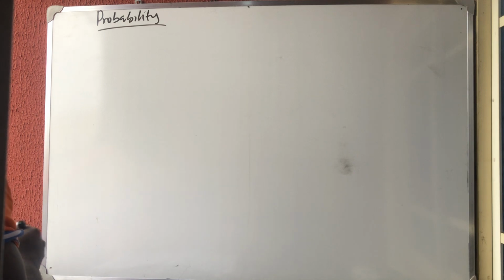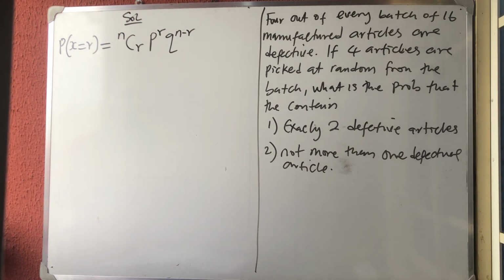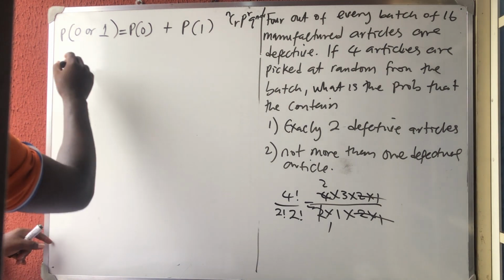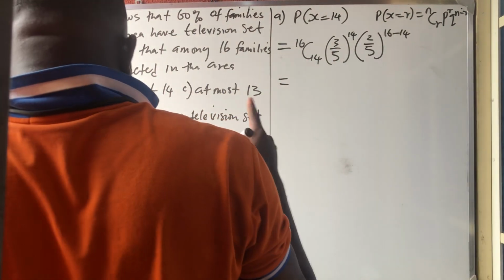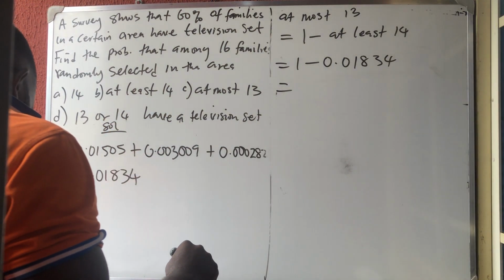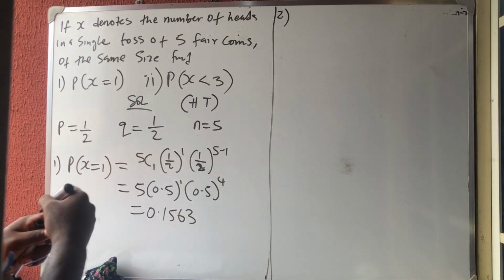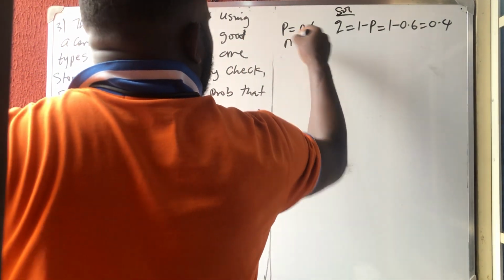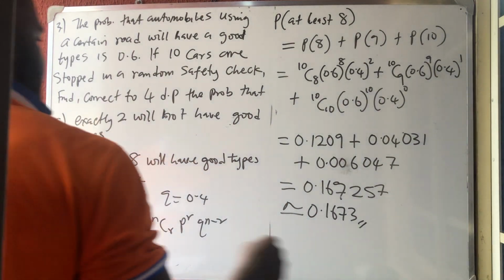Probability | Binomial probability distribution | Normal Distribution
Master binomial probability distribution! This video covers formulas, solved problems (defective articles, coin tosses, car tires), and exam tricks. Perfect for WAEC/JAMB students. Download the FREE binomial probability cheat sheet below! 📊🎲"*

**Middle Section (Topics Covered):**
📌 **Key Concepts:**
- Binomial probability formula: `P(X=r) = nCr × p^r × q^(n-r)`
- Conditions for binomial distribution (fixed trials, independence, success/failure).
- Difference between discrete & continuous random variables.

📌 **Solved Problems:**
1. **Defective Articles:**
   - Exactly 2 defective: `4C2 × (1/4)² × (3/4)² = 0.2109`.
2. **Coin Tosses:**
   - Probability of 1 head in 5 tosses: `5C1 × (0.5)¹ × (0.5)⁴ = 0.1563`.
3. **Car Tires:**
   - At least 8 good tires: `P(8) + P(9) + P(10) = 0.1673`.

**End Section (CTAs + Links):**
📥 **Download Binomial Probability Cheat Sheet:** [Google Drive Link]

"binomial probability formula," "probability distribution examples," "WAEC probability questions," "how to calculate nCr," "binomial vs normal distribution"

### **3. Tags (YouTube Keyword Optimization)**
Use a mix of **broad and specific tags**:
- `Binomial Probability`, `Probability Distribution`, `WAEC Math`, `JAMB Probability`, `nCr Formula`, `Discrete Random Variables`, `Math Tutorial`, `Exam Prep`

### **5. Timestamps/Chapters (Boost Watch Time)**
Add chapters to help viewers navigate:
- 00:00 Intro to Binomial Distribution
- 02:30 Binomial Formula Explained
- 08:15 Defective Articles Problem
- 15:00 Coin Toss Example
- 20:45 Car Tires Case Study

### **6. Engagement Strategy**
- **Pinned Comment:**
*"Can you solve this? A fair die is rolled 5 times. What’s P(exactly 3 sixes)? Drop your answer below! 🎲 ProbabilityChallenge"*
- **Poll (Community Tab):**
  *"Which probability concept is tougher? A) Binomial B) Normal Distribution"*

### **7. Promotion Plan**
- **Reddit:** Share in r/learnmath with a tip (e.g., "How to identify binomial distribution problems").
- **Twitter/X:** Post a clip of the defective articles problem ("Binomial probability hack!").
- **WhatsApp Groups:** Share in student groups (e.g., "JAMB 2024 Math Tips").